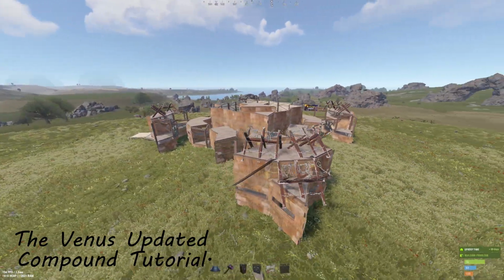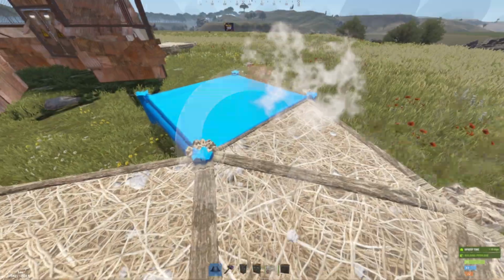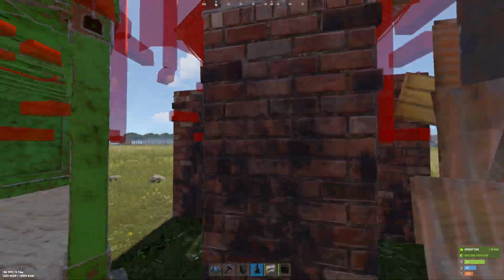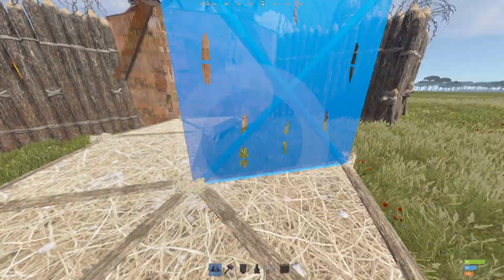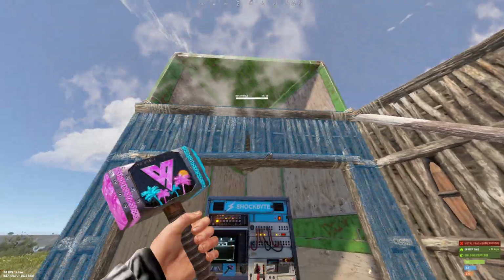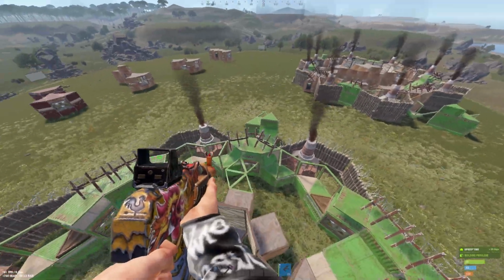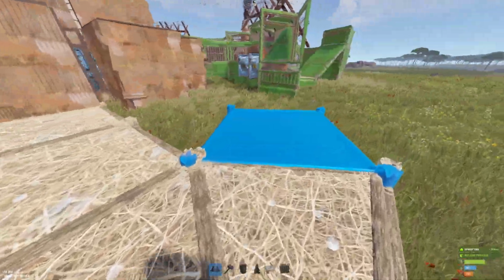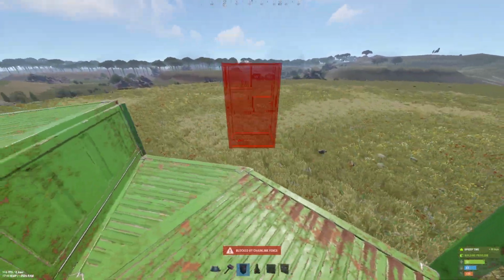NEW RUST BUILDING UPDATE! and Updated Compounds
In this video I go over the new upcoming rust update briefly and I also go over fixes and updated compounds for my most popular videos SUCH AS THE VENUS AND VINE!!
Time Stamps:
0:00 The Update
2:13 Venus Updated Compound Tour
3:37 Venus Updated Compound Tutorial
10:36 Vine Updated Compound Tour
12:04 Vine Updated Compound Tutorial